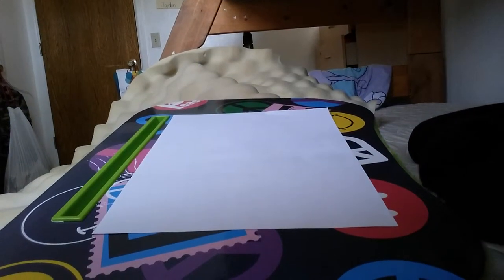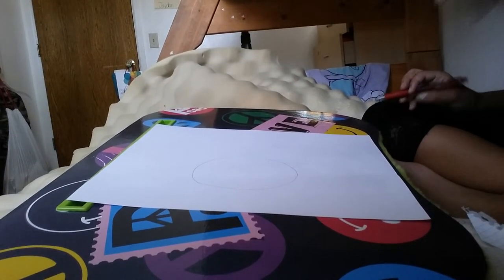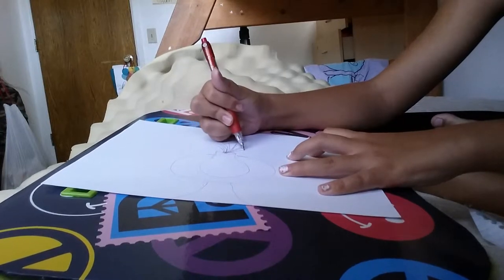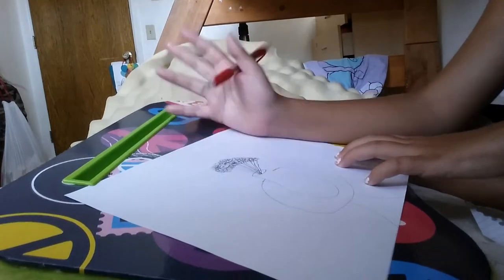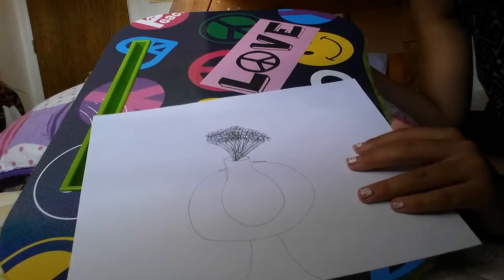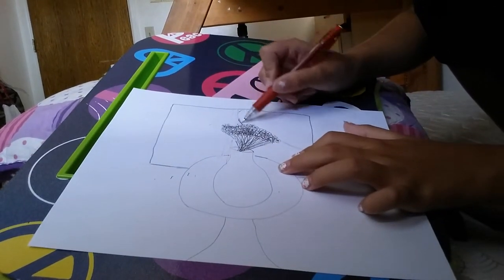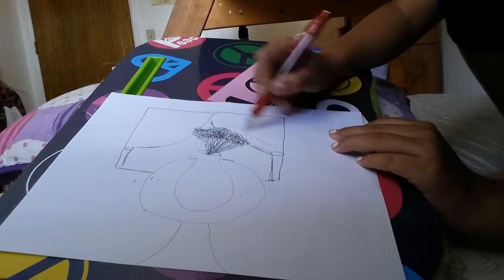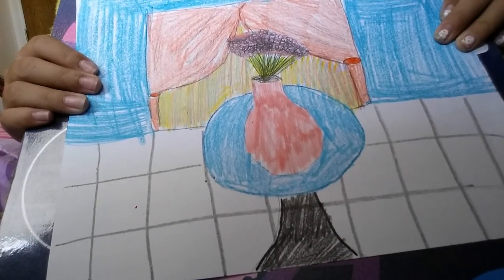Flower pot - Monday Drawing